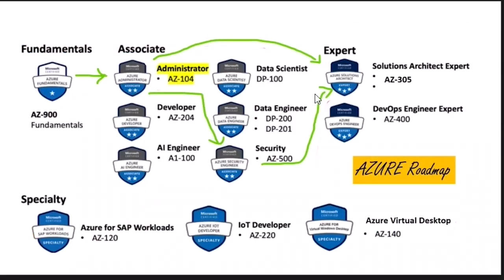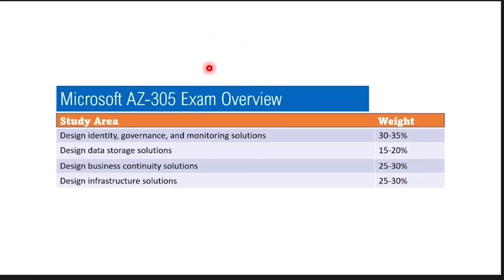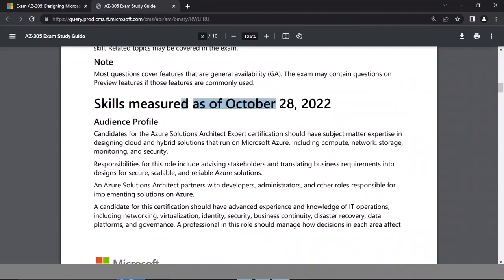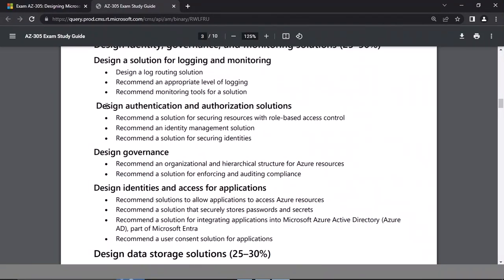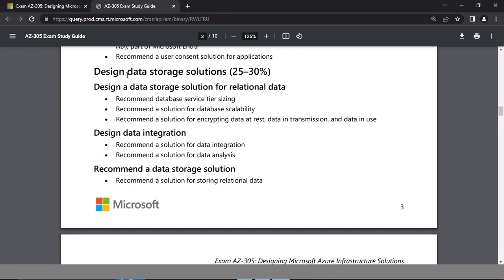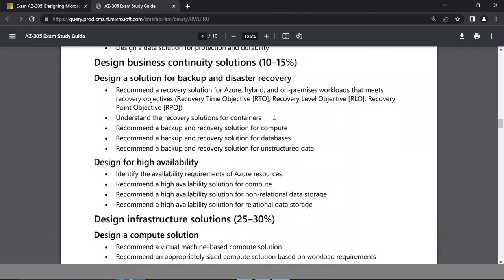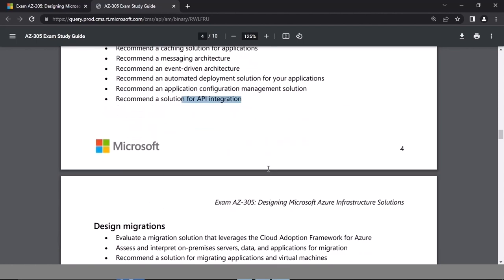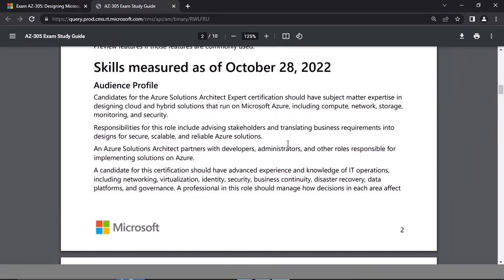AZ-305 Azure Solution Architect Expert